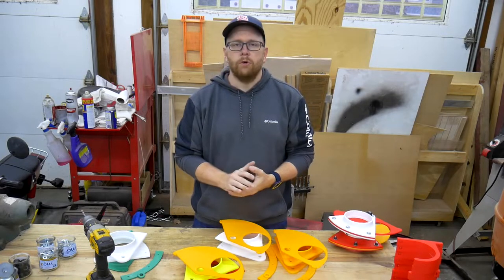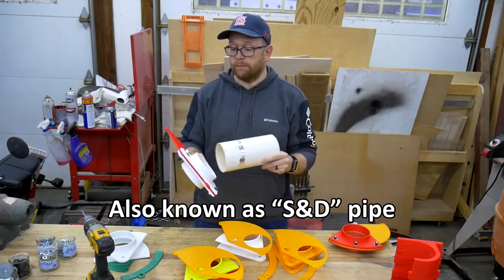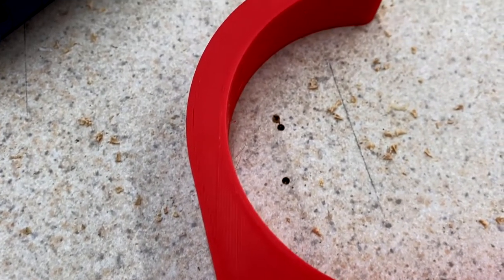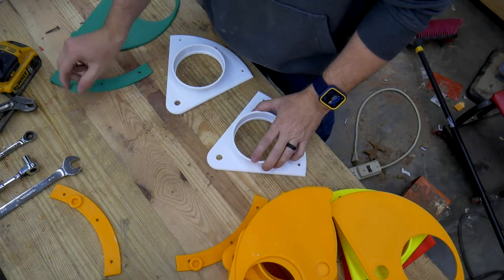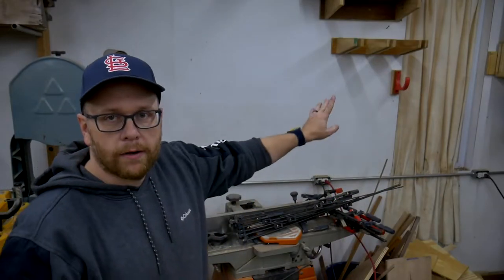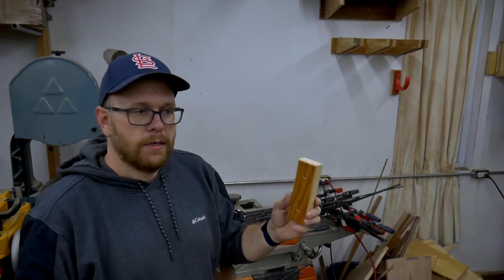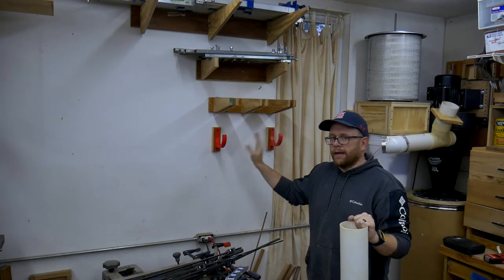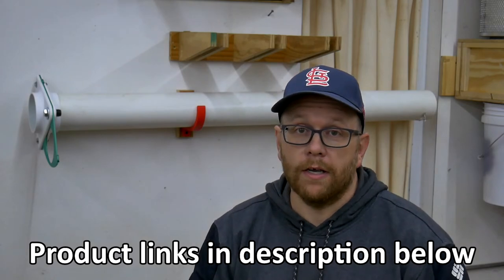DIY 3D Printed Blast Gates and Hangers for Cheap!! Affordable 2-Stage Dust Collector Part 4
Duramic PLA+ Filament
Duramic PETG Filament
Ender 3 Pro 3D Printer
Sovol SV01 3D Printer
Fokoos Odin 5 3D Printer

The best deal out of the 3 printers above would be the Sovol.  The most user-friendly of the 3 would be the Fokoos.